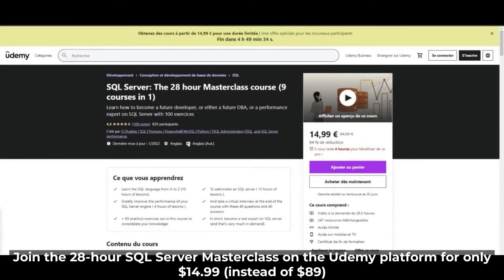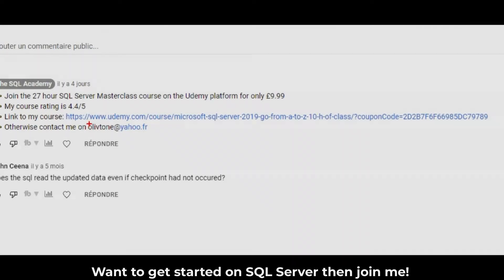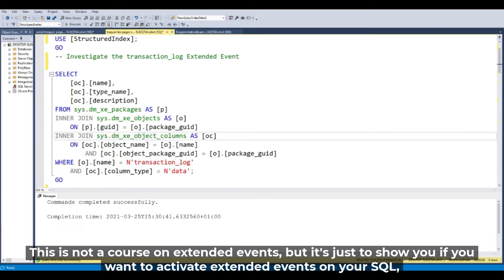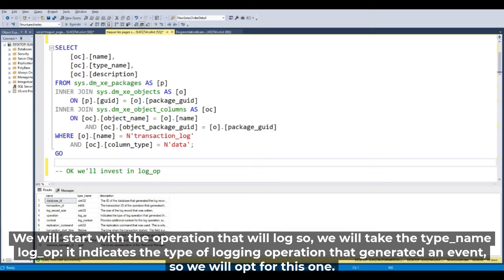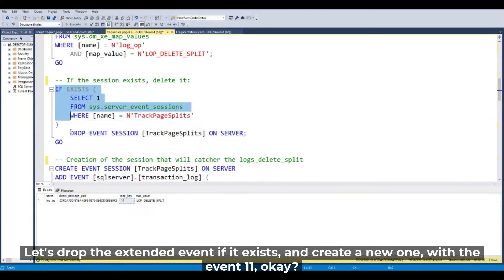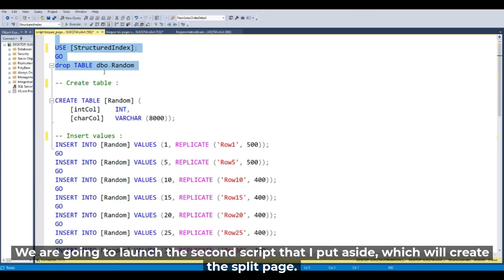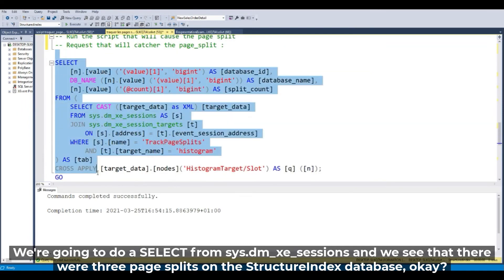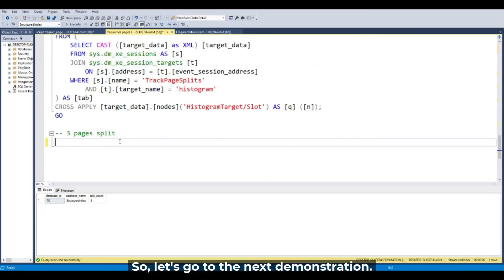Tracking page splits | SQL server